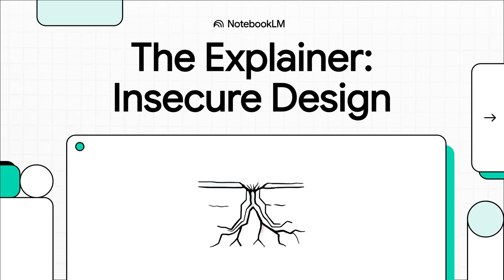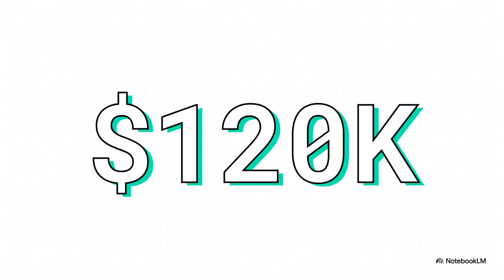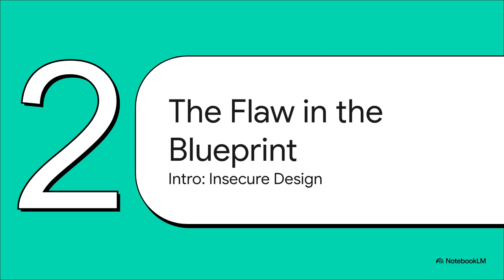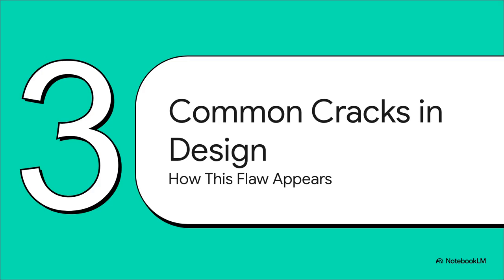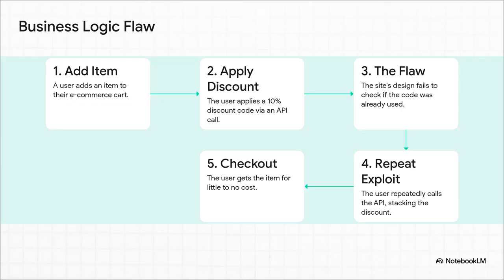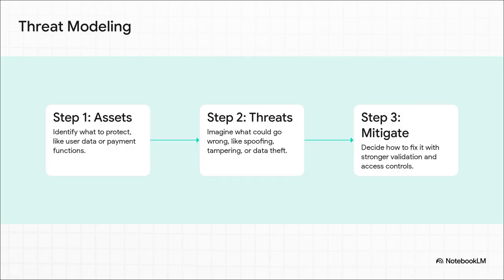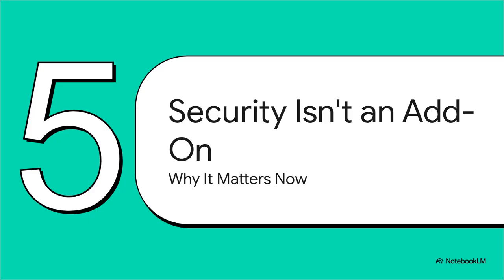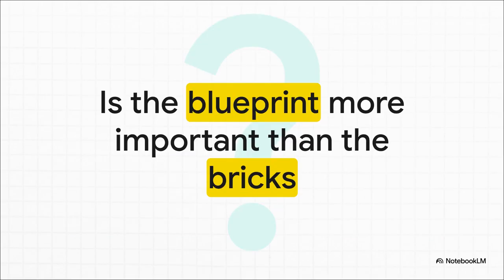OWASP Top10 A04 Insecure Design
**comprehensive guide to Insecure Design**, a new category in the **OWASP Top 10 A04 for 2021** that highlights security vulnerabilities originating from architectural and design flaws rather than coding errors. It explains that these systemic issues, such as **flawed business logic, insecure authentication, or a lack of rate limiting**, can lead to severe consequences like data breaches or system compromise. The text **illustrates these concepts with real-world attack scenarios**, including the **2020 Twitter Bitcoin scam**, which exploited insecure administrative tool design. The guide **concludes by outlining prevention techniques**, emphasising **secure-by-design principles, threat modelling, and robust testing methodologies** to build more resilient applications.